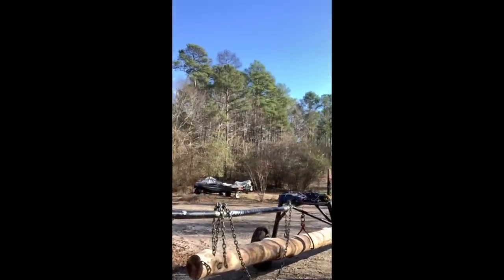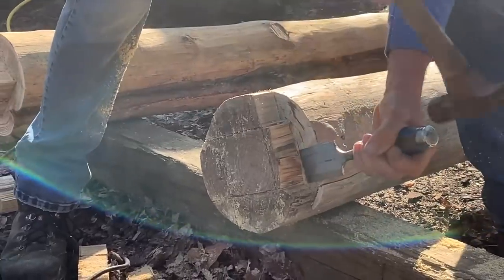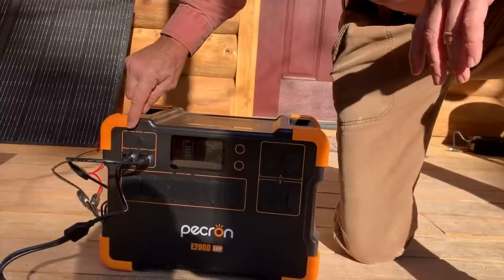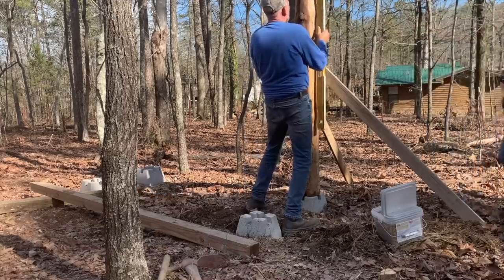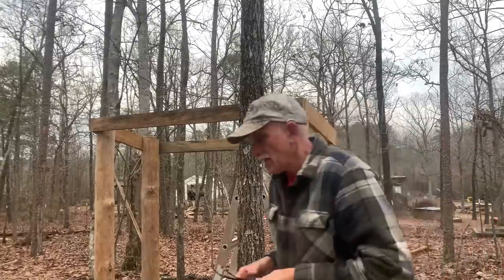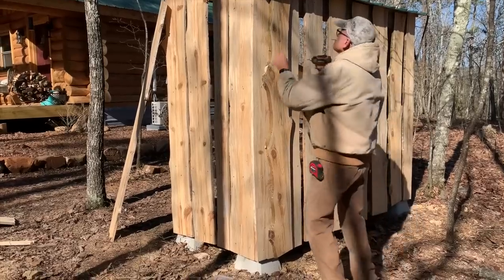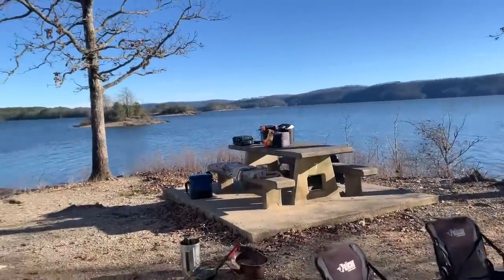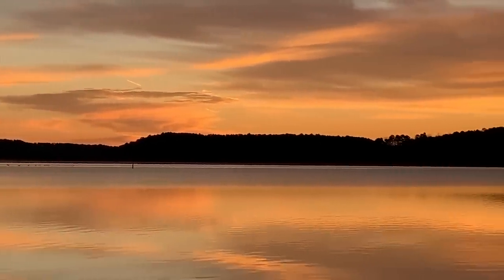Log Cabin Build Part 38, building a wood shed with Pecron E2000LFP. A little time off to go camping!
Building a new wood shed using the Pecron E2000LFP expandable power station. Is it truly able to be classified as a solar generator? It's amazing, check it out!

Then some time off to go camping at the lake. The dogs meet some new friends and we see an awesome sunrise.